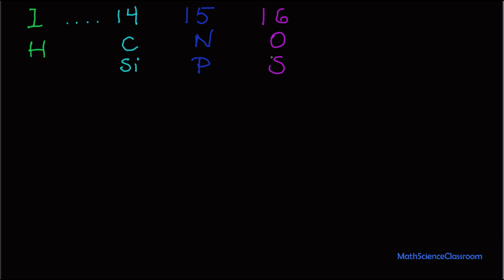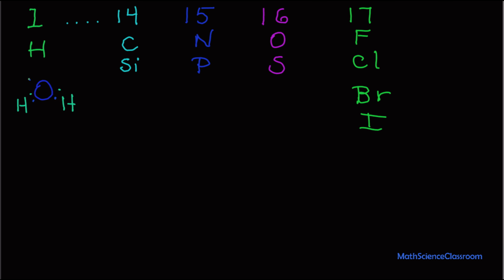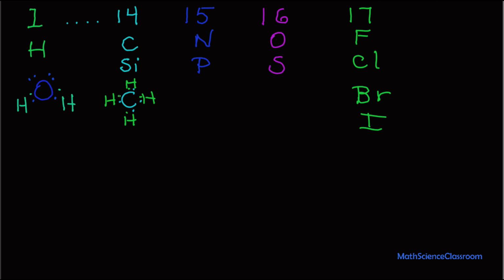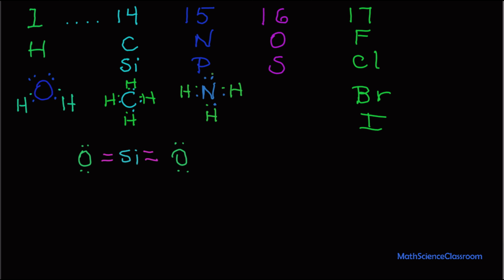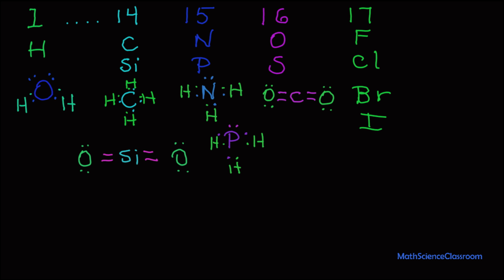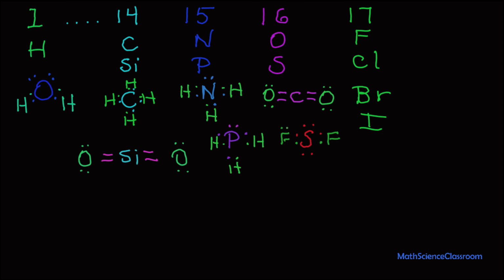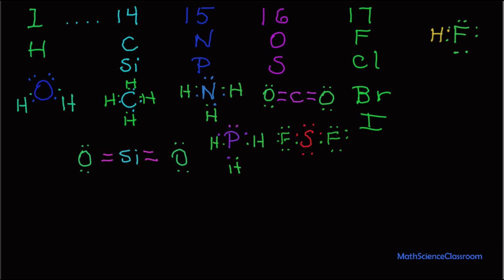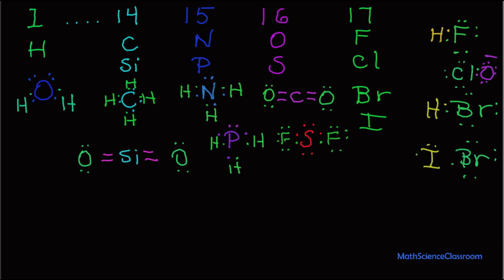Introduction to Bonding - Organic Chemistry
Explains the mechanics of bond formation within organic structures.